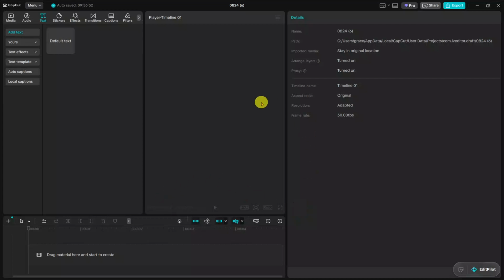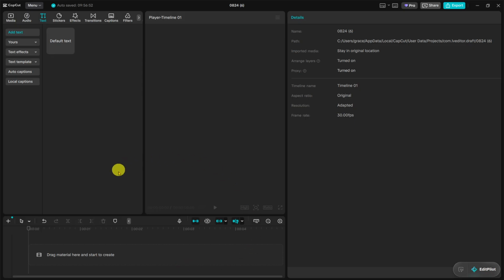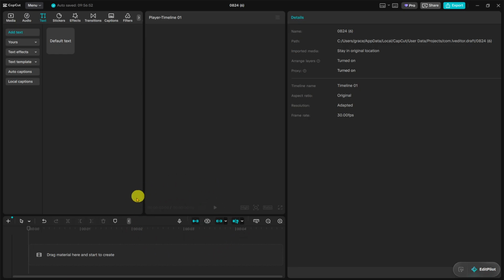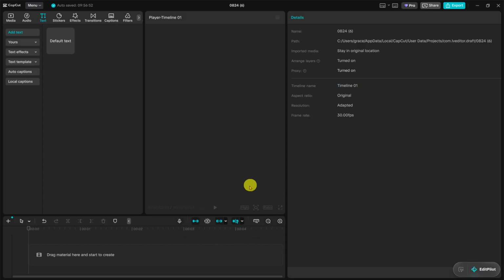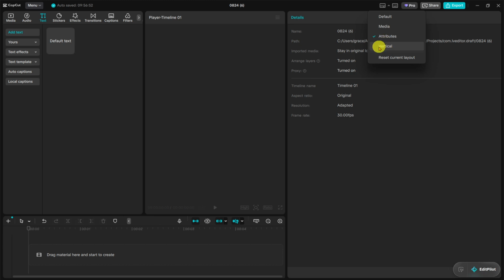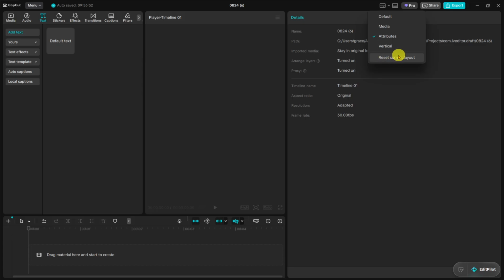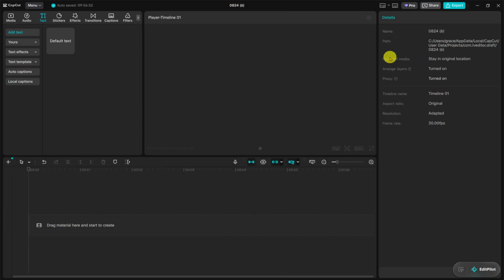How To Reset Layout Settings In CapCut PC (2026) (Complete Walkthrough)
Learn how to reset layout settings in CapCut PC with this simple tutorial. I’ll show you how to reset the CapCut PC layout, restore your workspace, and manage CapCut PC layout settings quickly and easily.